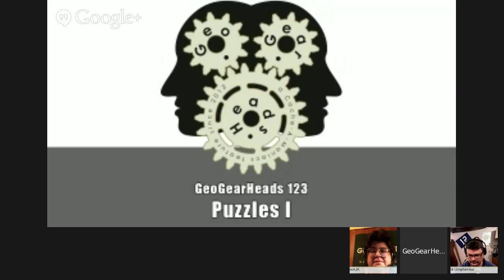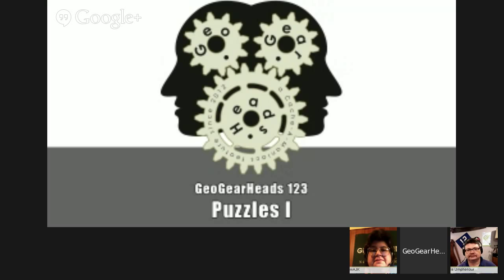GeoGearHeads 123: Puzzles I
Jennifer of teamajk author of the "Geocaching Puzzle of the Day" blog joined The Bad Cop and DarrylW4 for a discussion of geocaching  puzzles.  The audio download and show notes (complete with links) is available at